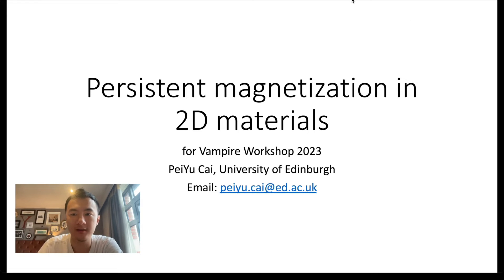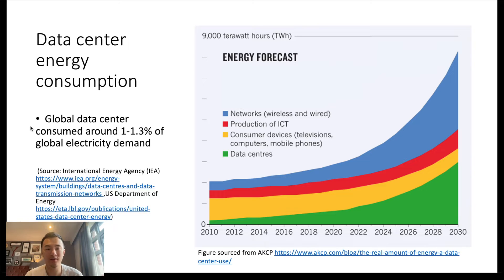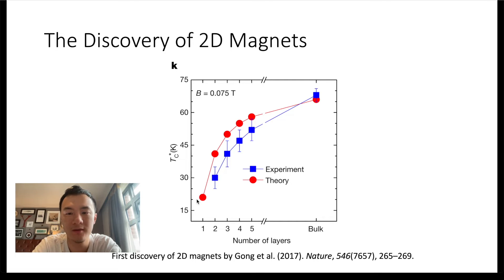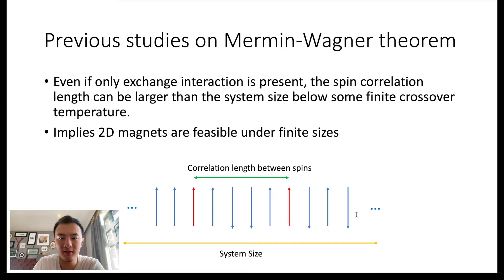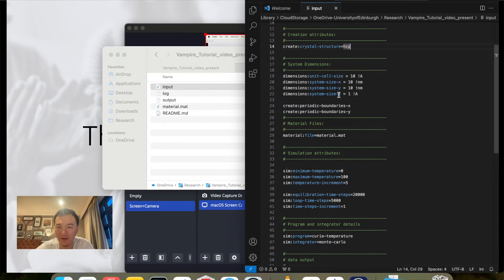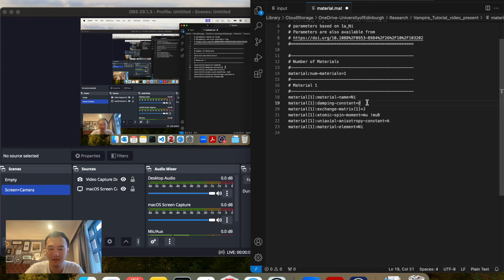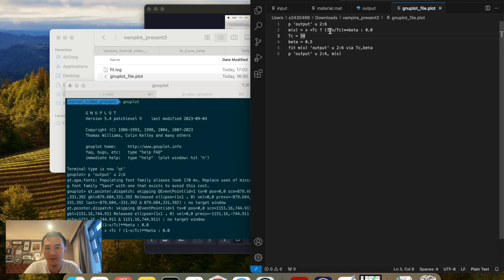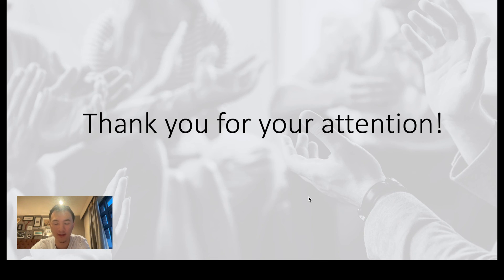Vampire: Two-dimensional (2D) Magnets introduction and simple simulation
This video includes a brief introduction on Two-dimensional (2D) van Der Waals (vdd) Magnets: the motivation by study on global storage issue, storage device energy consumption, various properties and applications of 2D materials, the history of discovering 2D magnets, the definition of rotational invariance and the Theorem of Merlin-Wagner (MW) on isotropic systems, previous studies on bypassing MW Theorem; and a simple tutorial on simulation of a random 2D magnet.